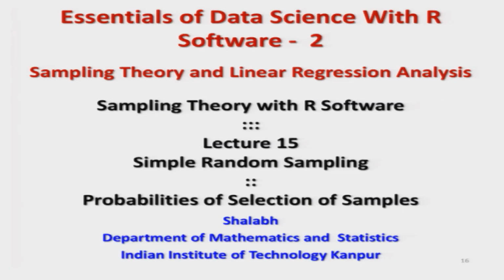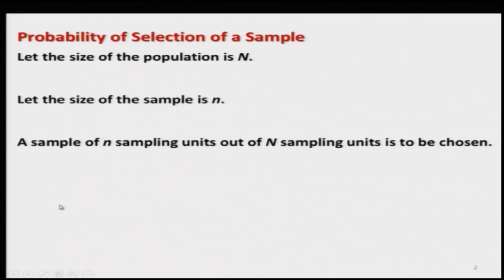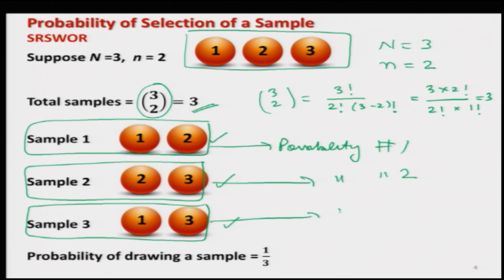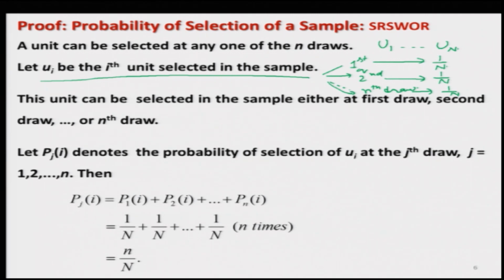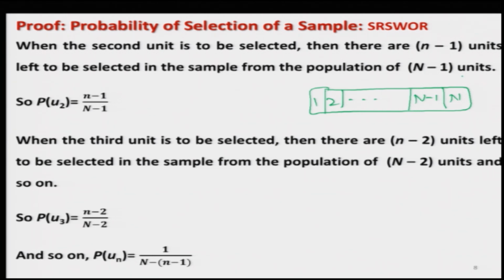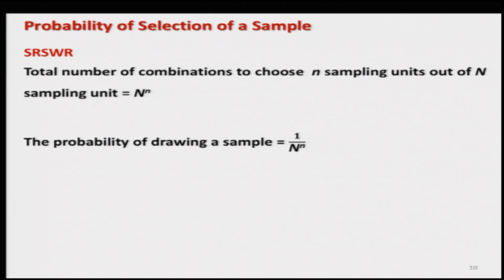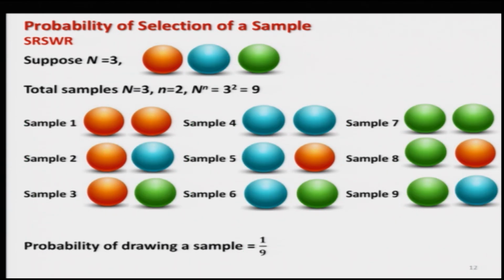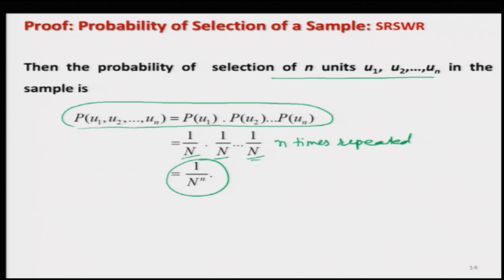noc21-ma36-lec15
In this lecture, probabilities of selection os samples in case of SRSWOR and SRSWR is discussed with mathematical details.